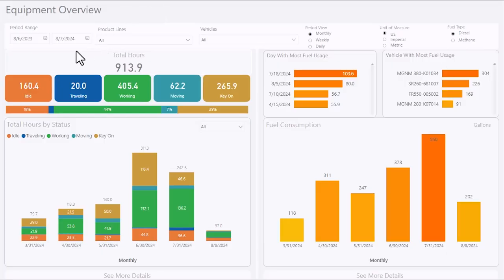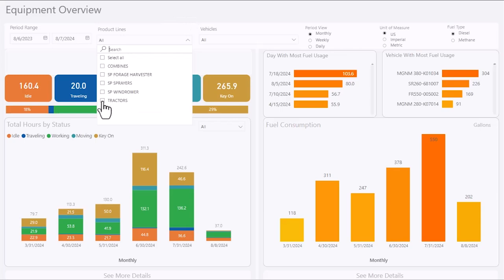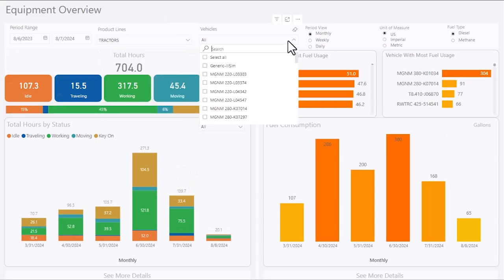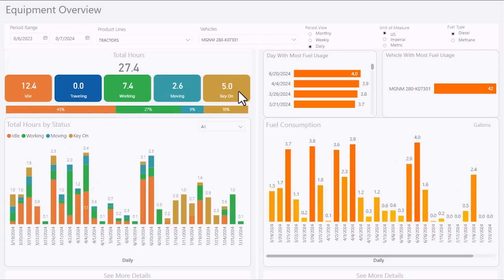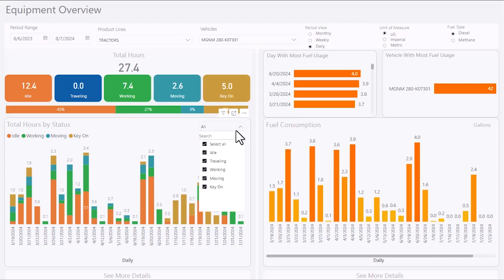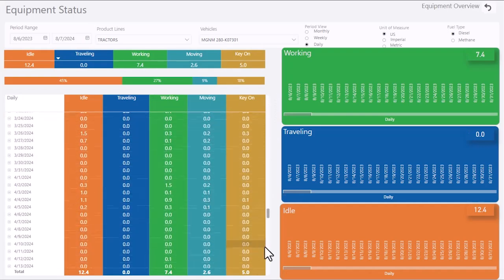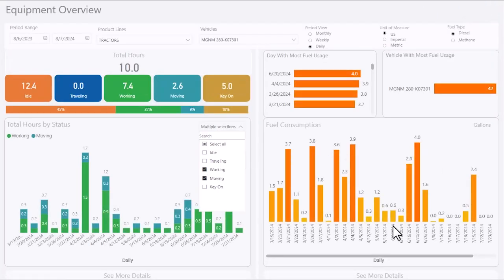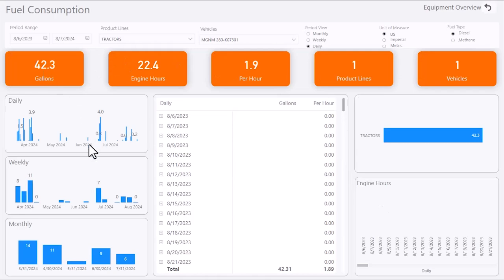How to view the Insights Report in FieldOps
This video will show how to navigate the machine insights report to gain a deeper understanding of machine productivity during daily operation and in-field tasks.